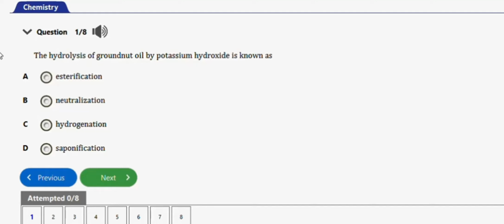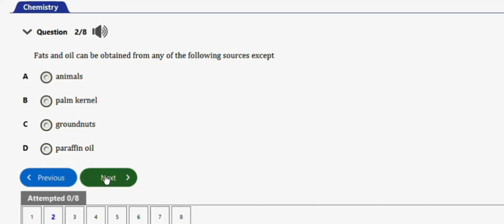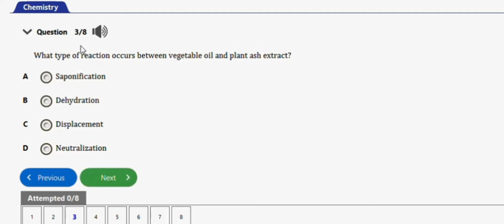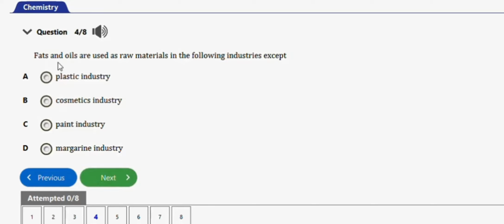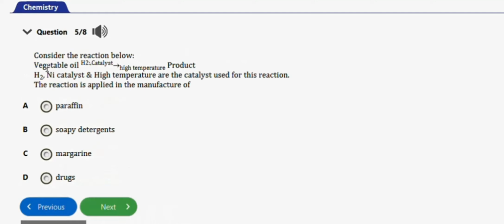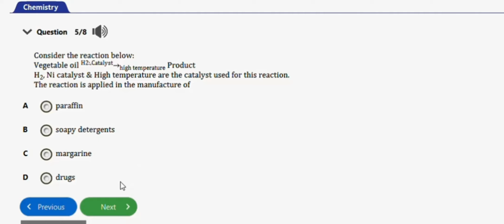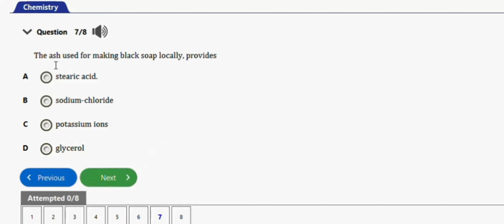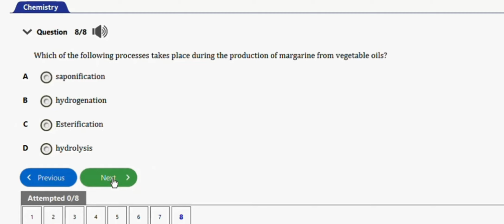NEET Chemistry 2026 Likely MCQ/PYQ On Fat & Oil (One Shot In English)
NEET Chemistry Online Tutorial Likely Questions And Answers On Fat And Oil

Fat is one of the basic problems in NEET chemistry.

In this NEET chemistry online class video, I answered these NEET chemistry questions on  fat and oil

This video is a definite guide to smashing questions on fat and oil in NEET chemistry